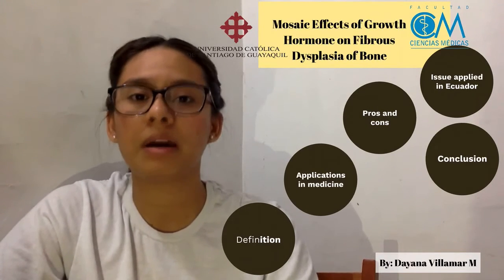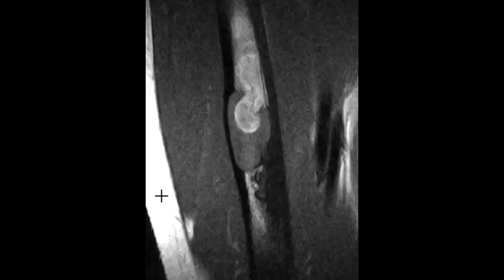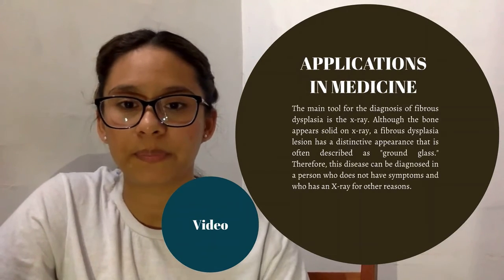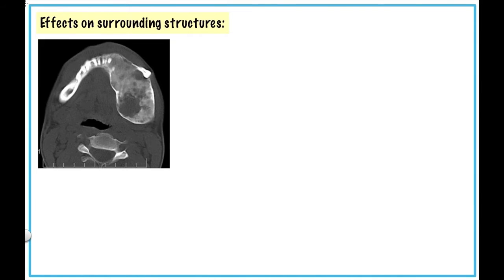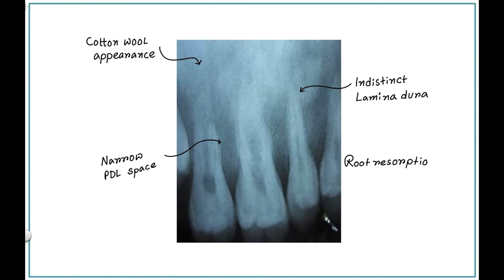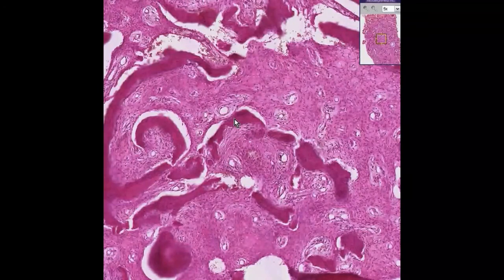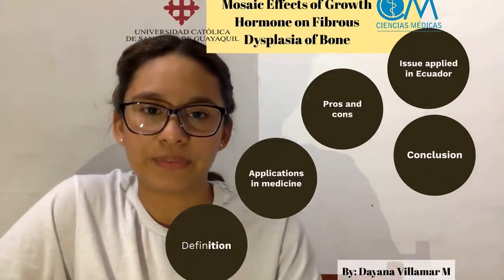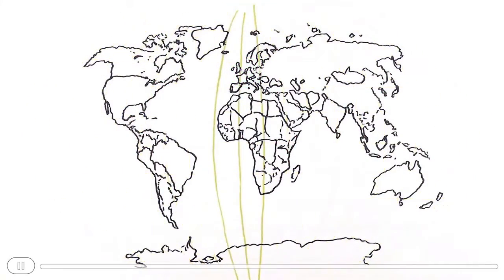Mosaic effects of growth hormone on fibrous dysplasia of bone